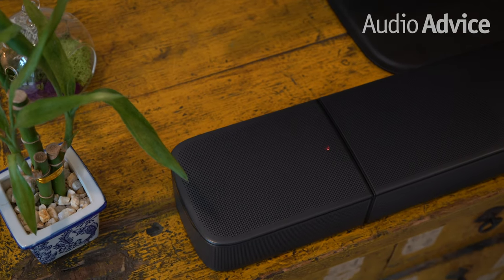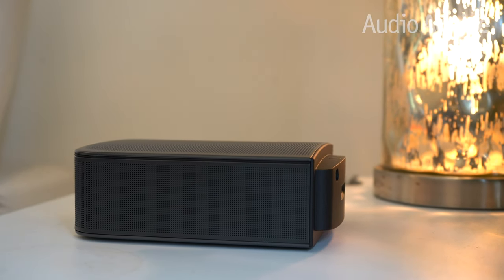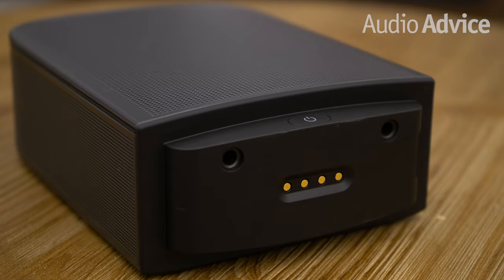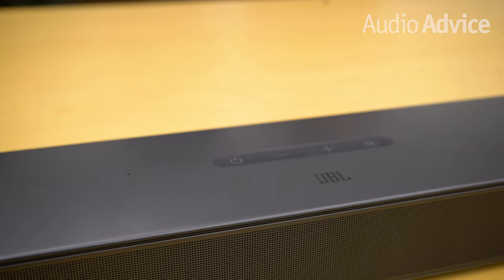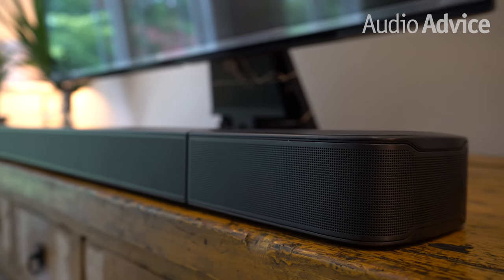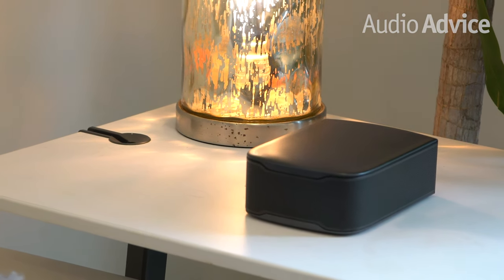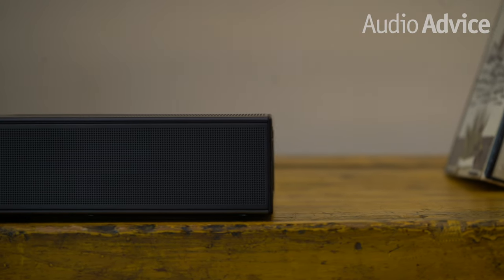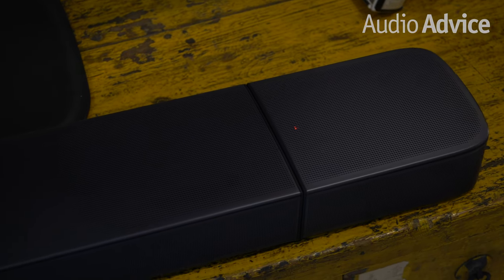JBL Bar 9.1 Setup, Tips, and Tricks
Congratulations on purchasing your new  JBL Bar 9.1. We’ll walk you through a few quick steps to help you get started. We’ll also provide a few tips and tricks most users will not know about, so with our guide, you’ll get the most out of your new Dolby Atmos soundbar system. The first step you’ll want to take is decide how you want to position your soundbar. The Bar 9.1 is designed to sit under your TV and it can also be wall-mounted. Wall-mounting brackets and instructions are included in the box. If you place the soundbar under your TV, we recommend separating the bar from the TV to give the upward-firing drivers enough clearance to direct sound up to your ceiling. There’s also rear-speakers that detach from the Bar 9.1, you can place them anywhere in your room for an immersive experience. JBL marks which rear-surround speaker is the left or right channel on the sides of each unit, so you’ll want to pay attention to that as that will affect the sound. When you detach the rear-speakers, it’s generally a good practice to place them on top of tables or even a pair of stands behind you. They’ll give you about 10 hours of wireless playtime, and when it’s time to charge, a red light will blink on top of each unit to let you know it's time to recharge.

If you’re just getting started with Dolby Atmos, usually, a quick google search is the best way to see a list of all the great Dolby Atmos content available. However, we have a fun Pro tip: you can see all the movies and TV shows encoded with this new surround format on Netflix and Amazon Prime just by typing the words “Dolby Atmos” into the platform’s search field. If you have Disney+, you'll have to search google for a comprehensive list of Dolby Atmos content, but we’re really impressed by the large collection of Dolby Atmos content available on Disney+, so be sure to check that out for the most movies encoded with Dolby Atmos.

After you plug in the power supply and make the necessary connections with your TV, the soundbar will automatically display helpful instructions right from the LED screen on the front of the bar. Next is the calibration process. Your Bar 9.1 will capture the unique properties of your room and then tune its output based on the acoustic readings it gathers — and it does all of this in just two simple steps. First, you’ll want to start the calibration process by placing the two detachable wireless rear-speakers behind you. Using the remote control that JBL includes in the box, hold down the button labeled “HDMI” for 3 seconds. The LED display on the front panel of the bar will count down the seconds for you. After this, the Bar 9.1 will output a few test tones directly from the soundbar and the rears. The internal microphones built inside the Bar 9.1 will automatically capture the acoustic properties of your living-space in less than a few minutes.

This concludes our tips and tricks for the JBL Bar 9.1. This should get you up and running so you can start enjoying all the great movies in this exciting Dolby Atmos format. If you’re looking for more audio equipment or if you have any questions that were not in our video feel free to chat with us on audioadvice.com, call us or if you’re in the area, come into any of our Raleigh or Charlotte NC locations. Until next time, we hope you enjoy your new soundbar!